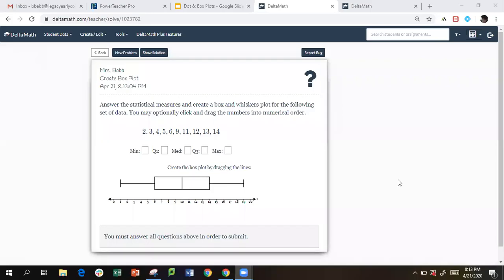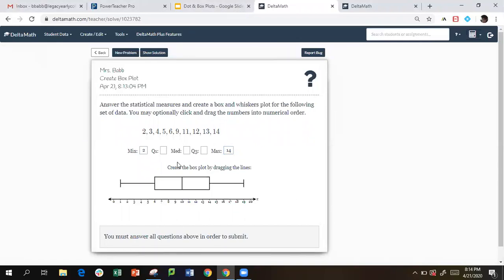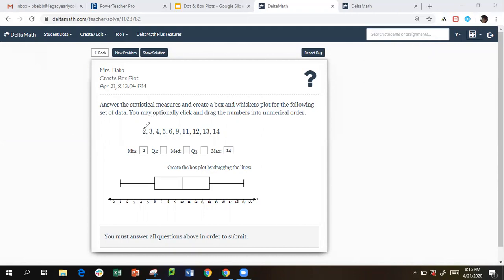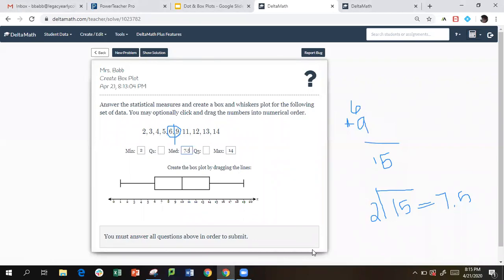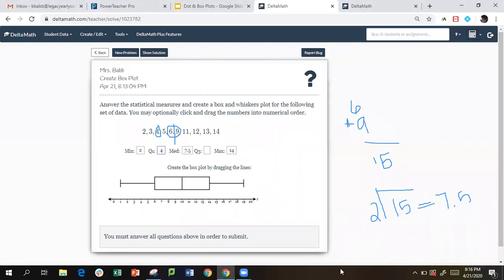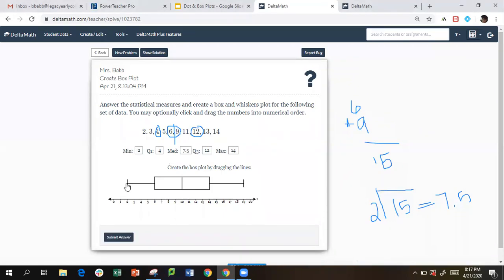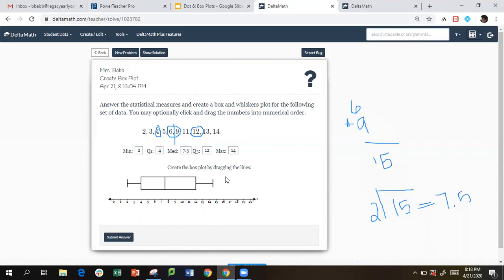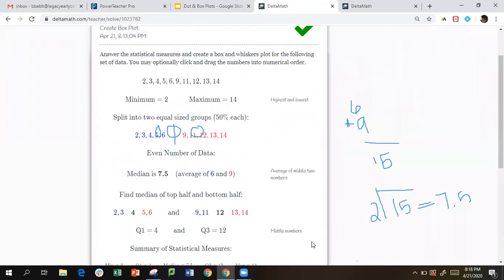Box Plots Example (4/22/20)